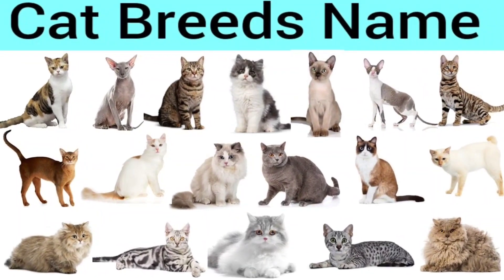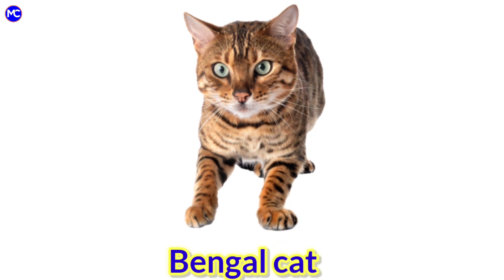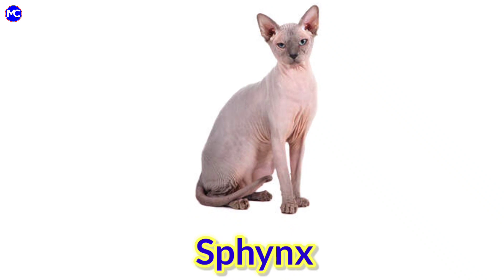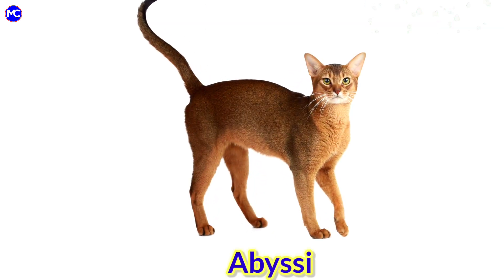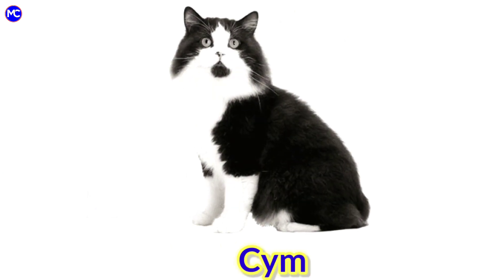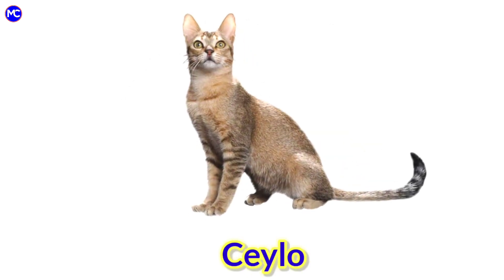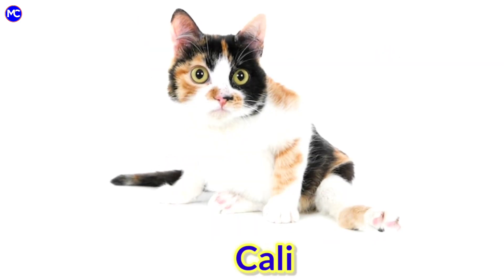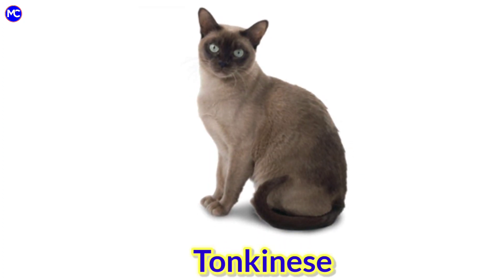Cat breeds name || Different types of cat breeds name in English || cat breeds vocabulary for kids.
In this video we will learn about the different types of cat breeds name in English with pictures...

cat breeds in English
cat names
cat types
english cat
cat breeds
all cat breeds
cat breeds
all cat breeds with pictures
all cats
cats
all cat breeds list
cat breeds
cat breed
cat names
a to z cats
best cat names
learn cat breeds
cat names
every cat type
all cat breeds in the world
cat breeds
cats vocabulary
25 cats breeds name
cat names